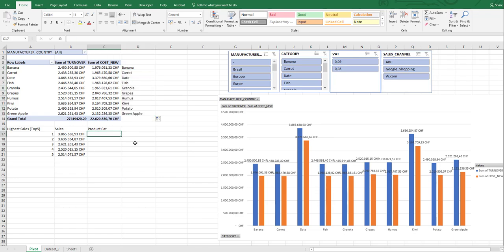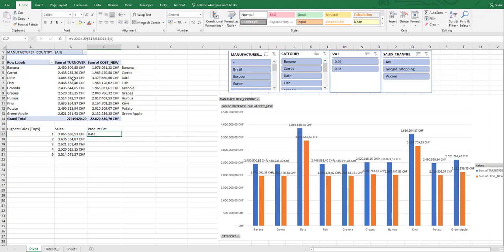Pricing Calculation Basics 8, sort data in Pivot table to make strategical pricing decision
In this video I'm presenting how to sort data with the help of the Large excel function, and how to use the Vlookup function.

इस वीडियो में मैं बता रहा हूँ कि लार्ज एक्सेल फ़ंक्शन की मदद से डेटा को कैसे सॉर्ट करें, और Vlookup फ़ंक्शन का इस्तेमाल कैसे करें।

Sa videong ito, ipapakita ko kung paano mag-sort ng data gamit ang Large excel function, at kung paano gamitin ang Vlookup function.

Dalam video ini saya akan menunjukkan cara mengurutkan data dengan bantuan fungsi Excel Large, dan cara menggunakan fungsi VLOOKUP.

ਇਸ ਵੀਡੀਓ ਵਿੱਚ ਮੈਂ ਦਿਖਾ ਰਿਹਾ ਹਾਂ ਕਿ ਵੱਡੇ ਐਕਸਲ ਫੰਕਸ਼ਨ ਦੀ ਮਦਦ ਨਾਲ ਡੇਟਾ ਨੂੰ ਕਿਵੇਂ ਸੌਰਟ ਕਰਨਾ ਹੈ, ਅਤੇ Vlookup ਫੰਕਸ਼ਨ ਦੀ ਵਰਤੋਂ ਕਿਵੇਂ ਕਰਨੀ ਹੈ।